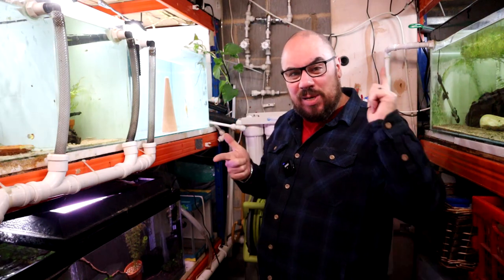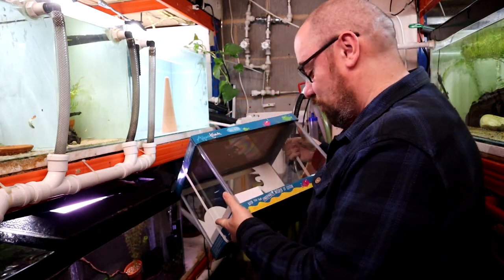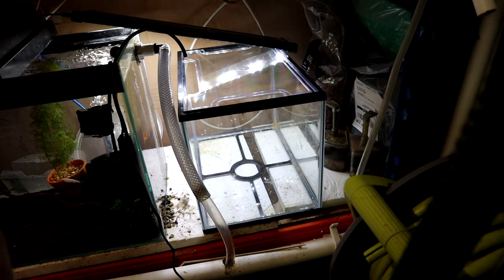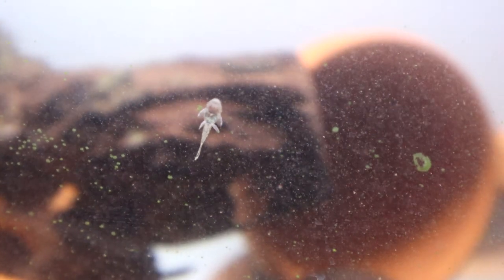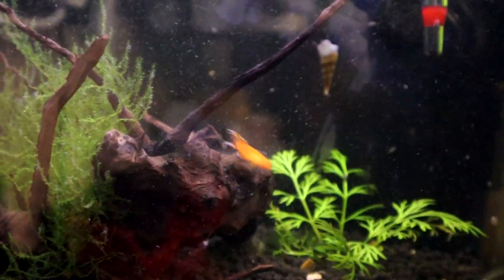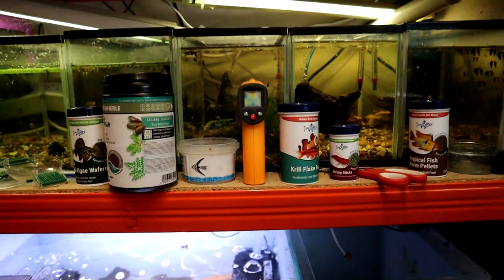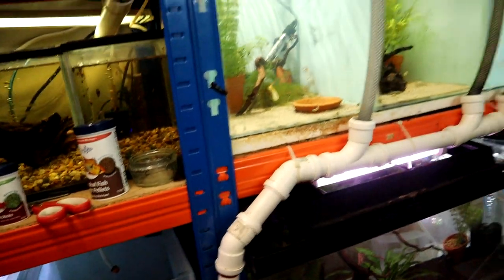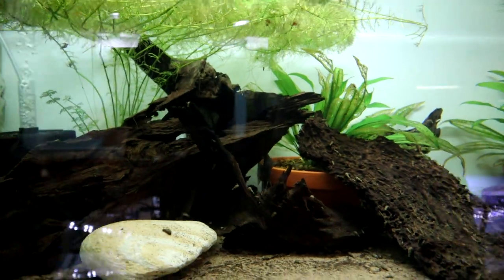UK Fish room tour - 10k Giveaway!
Quick update on my small UK fish room, and announcing my 10,000 subscriber giveaway!

Contest Rules:
* One entry / comment per video / post (you can comment on multiple posts and platforms to increase your chances)
* You must be aware of and adhere to YouTube’s Community Guidelines to be eligible